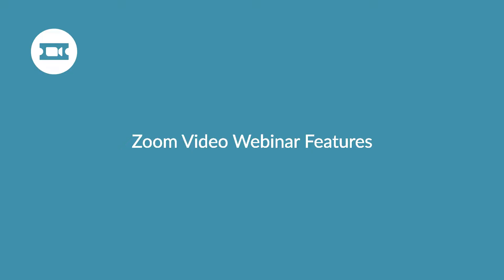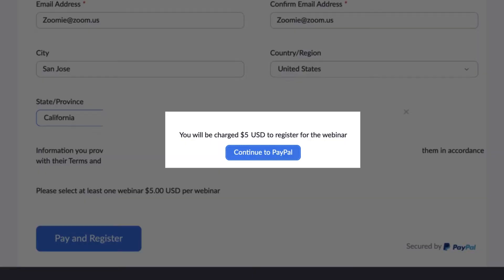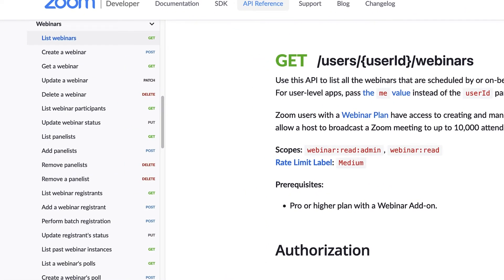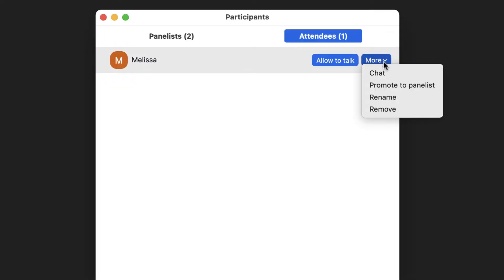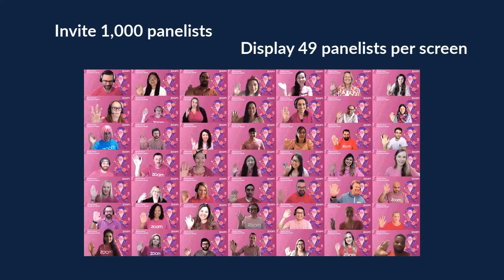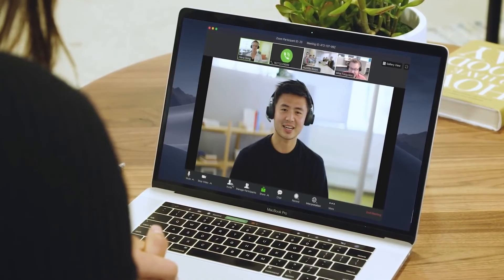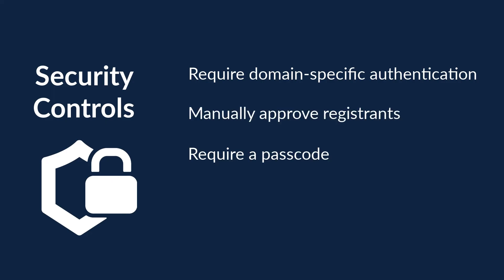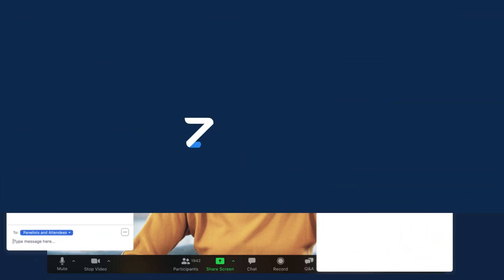Zoom Webinar Features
See what Zoom Webinar is all about. Host webinars for customer conferences, product launches, training, and more.

In this video, we’ll cover the features of Zoom Webinar at a high level so you know what you are able to do. More information on all of these features can be found in the Zoom Learning Center.

▪️ Introduction - 00:00
▪️ Registration (branding, PayPal) - 00:18
▪️ App integrations, API - 00:36
▪️ Host controls - 01:08
▪️ Engage with your audience (Polling, Q&A, etc.) - 01:48
▪️ Live stream your webinar - 02:00
▪️ Language interpretation - 02:24
▪️ Security controls - 02:43
▪️ Post webinar reports and survey - 03:00

💡 Have an idea or some feedback? We’d love to hear it!